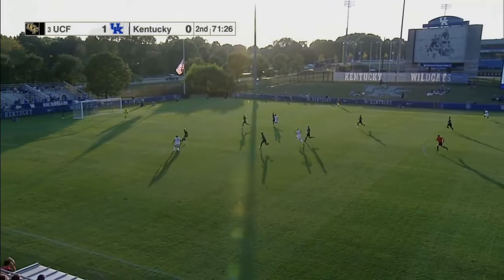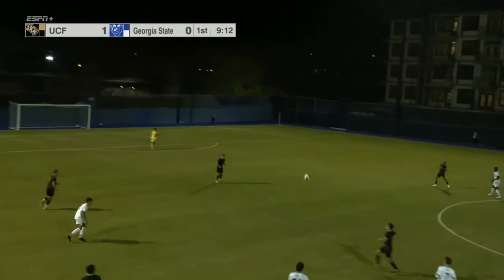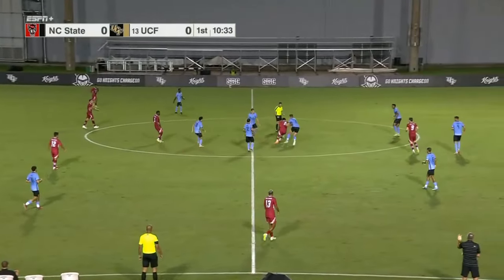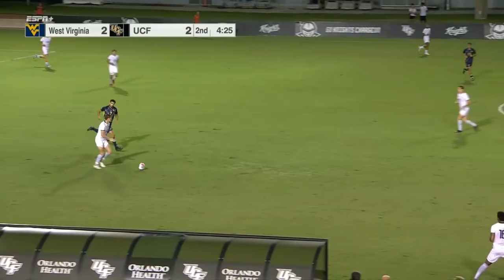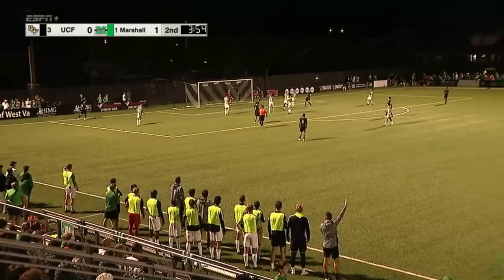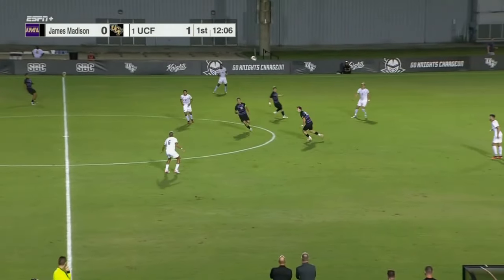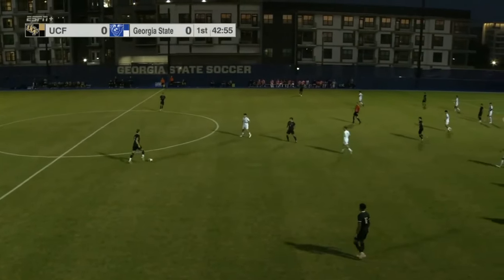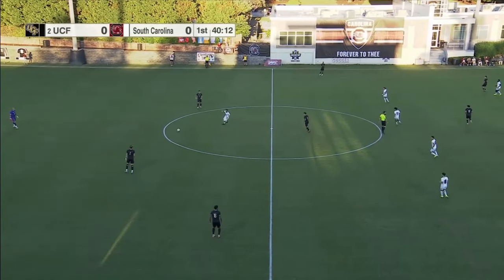Zane Bubb 2023 NCAA Soccer Highlights (Central Florida)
Zane Bubb - January 11, 2000

CB / United States / University of Central Florida (UCF) (Sun Belt)

Recent Stats:
2023 NCAA Division I Men's Soccer
- 2 Goals / 16 Appearances (14 Starts) / 1,283 Minutes
- Sun Belt First Team All-Conference

Representation:
919 Sports Management, Raleigh, North Carolina
Vincent Nicolsen

Video Segments:
Goals - 00:02
Defending - 00:18
Long Passes - 03:19
Passes - 05:48